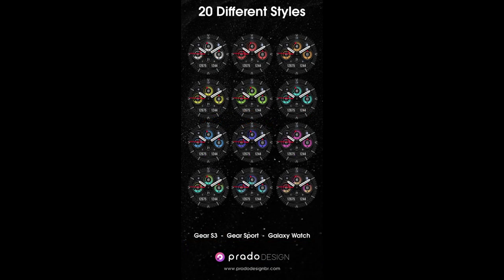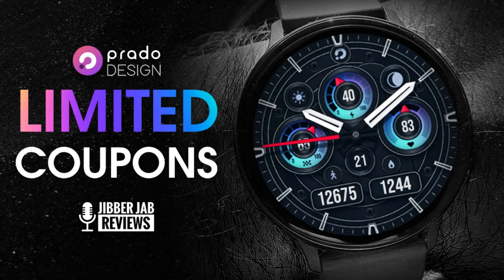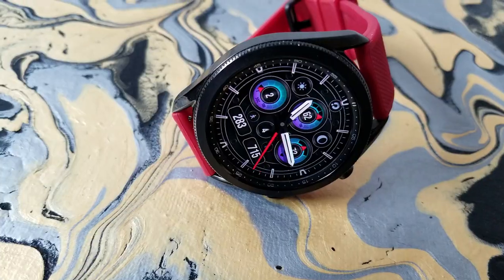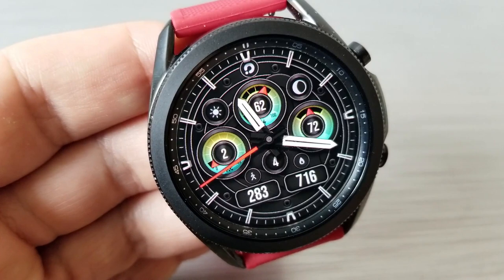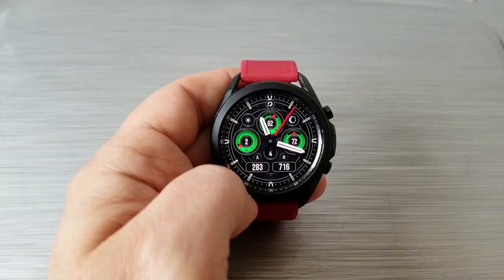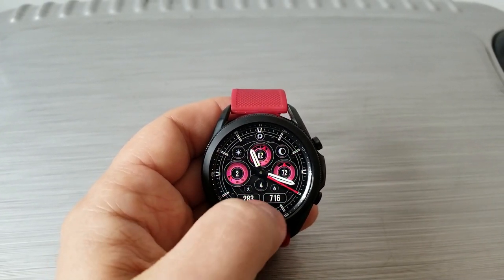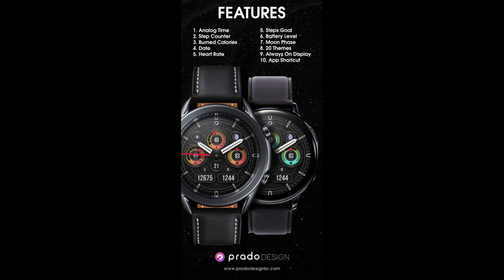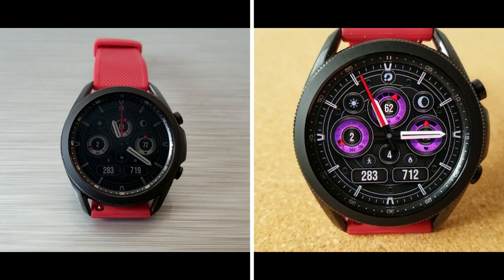Coupon Giveaway! Samsung Galaxy Watch 3 Watch Face by Prado - Jibber Jab Reviews!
50 coupons for US and another 35 coupons per COUNTRY  for all other countries will be given away via the code generator tool!  This is a modern analog watch face that has lots of useful information and theme variations that you just have to see! Hurry, codes will go fast!

Samsung Watchfaces
Smartwatch